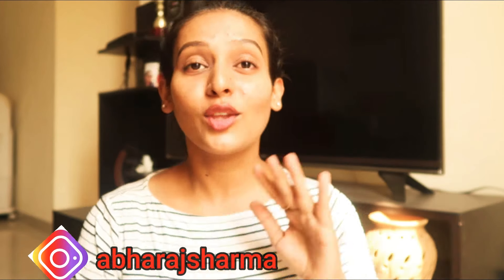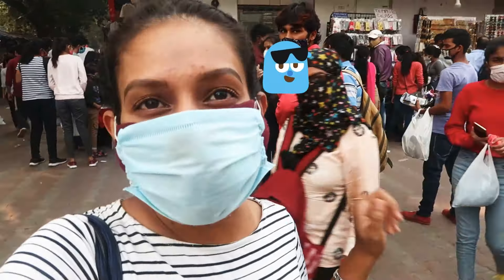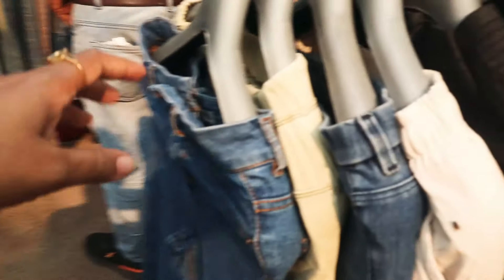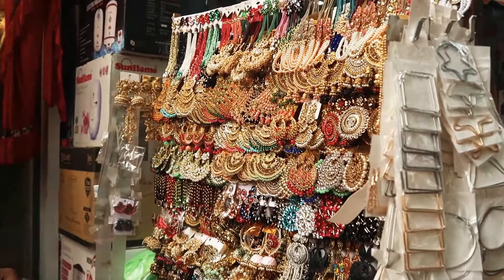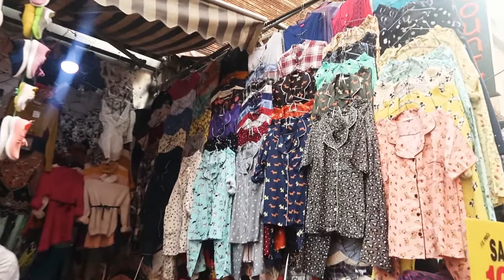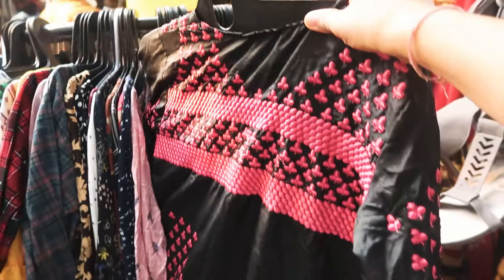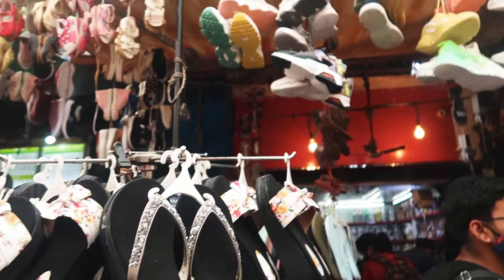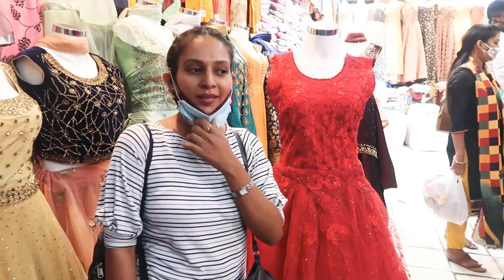*New* SAROJINI NAGAR MARKET 2020 | DIWALI new Collection after lockdown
video is for education purpose only. copyright disclaimer under section 107 of the copyright Act 1976. allownce is made for "fair use" for purpose such as criticism, comment, news, reporting, teaching, scholarship & research. fair use is a use permitted by copyright, statute that might otherwise be infringing. non profit educational or personal use tips the balance in favor of fair use.